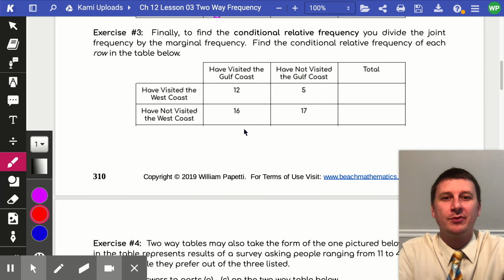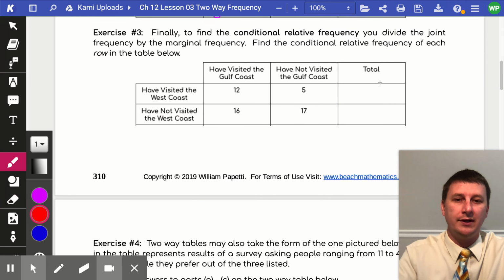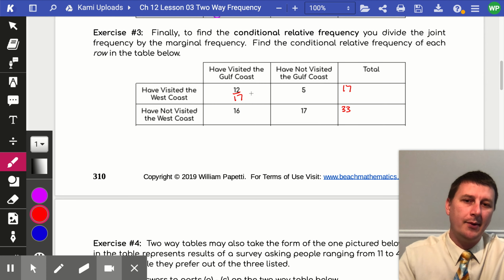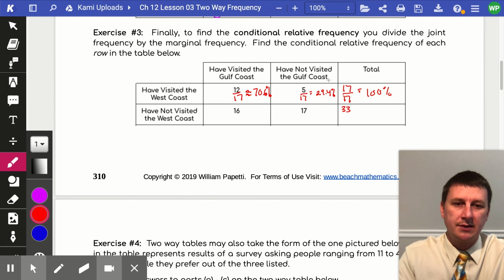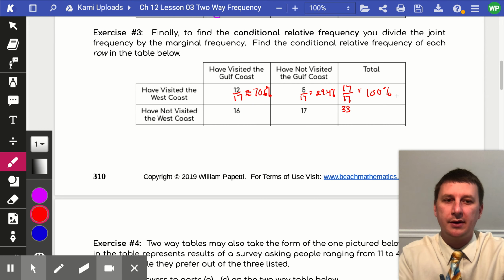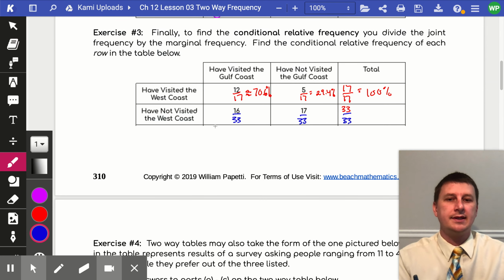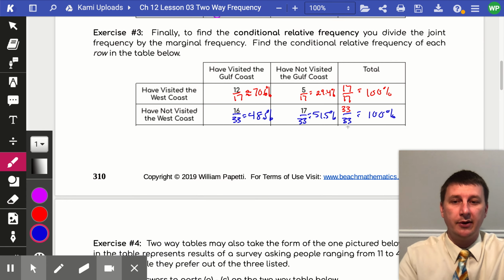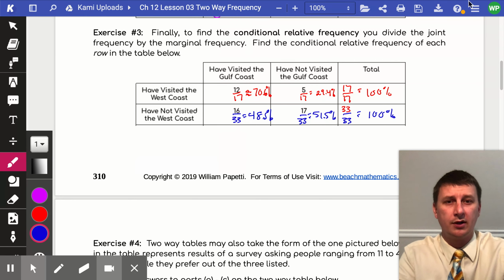Chapter 12 Lesson 3: Two Way Frequency Tables Exercise 3